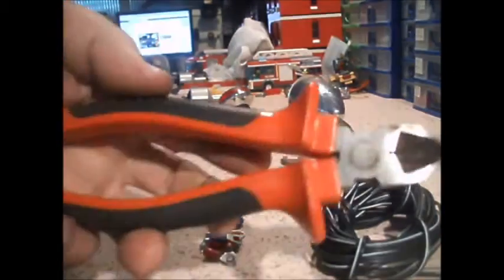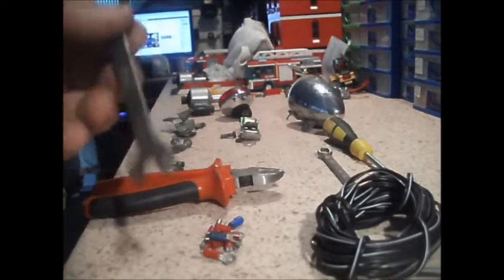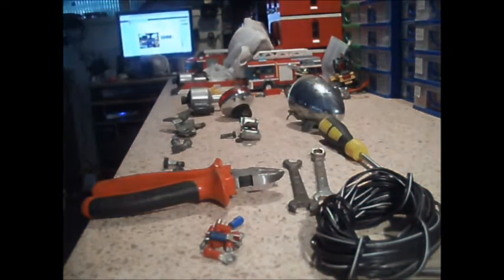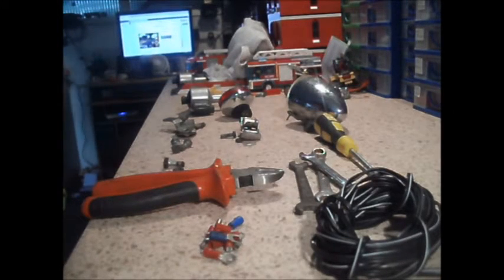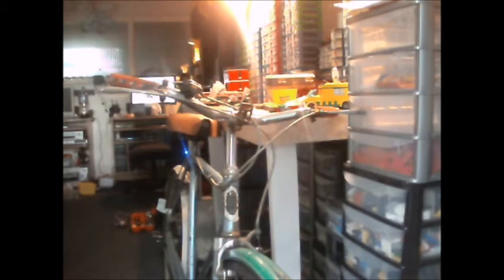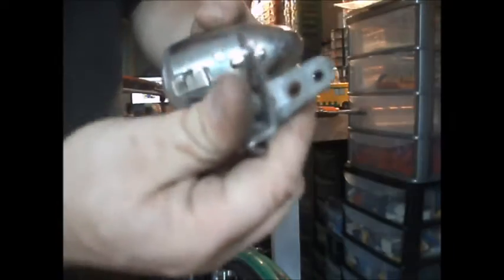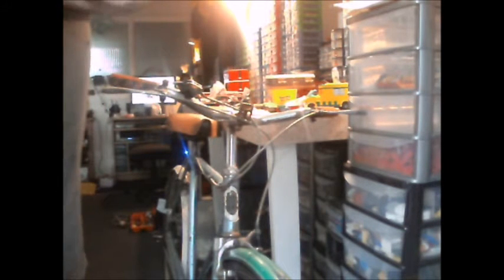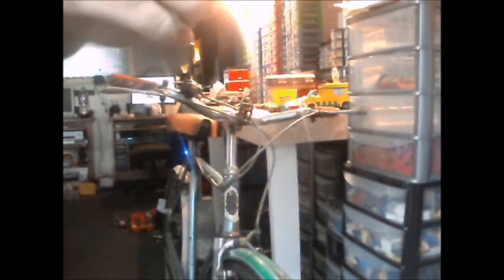Tutorial How to install dynamo lights on a bicycle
How to wire dynamo lights on a bicycle.